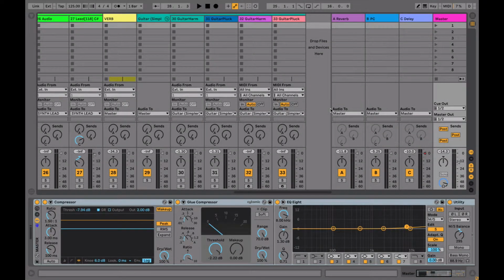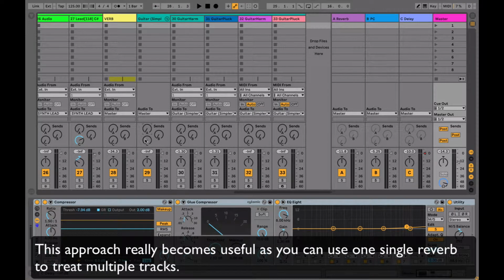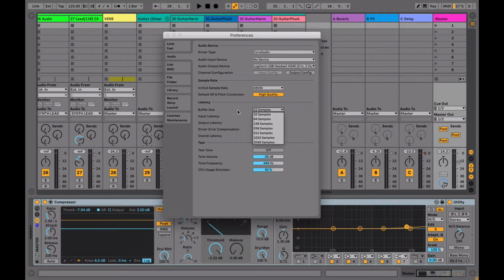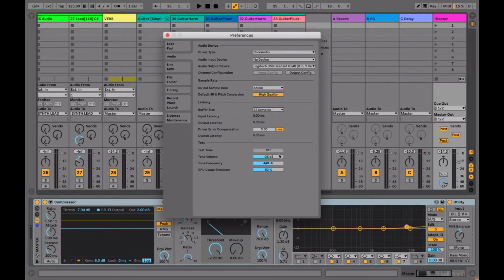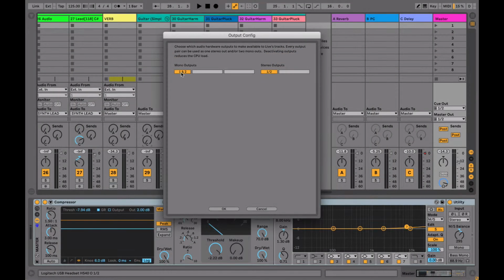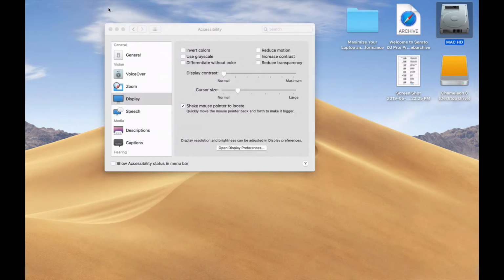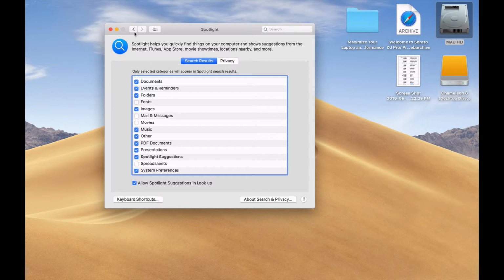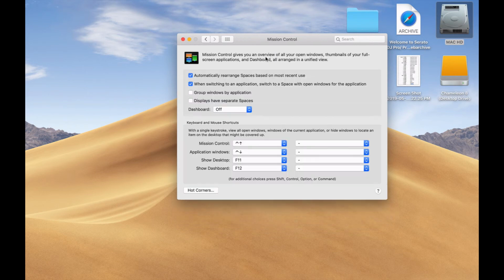+ MASTER + 2 Turning Stuff Off